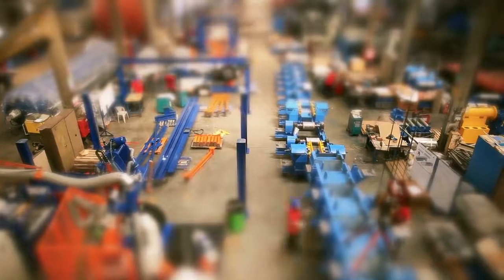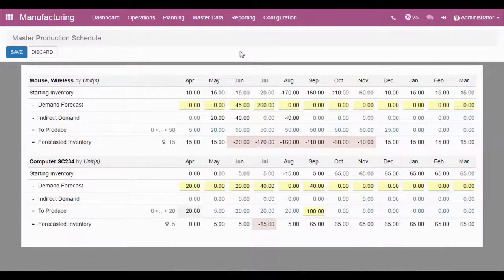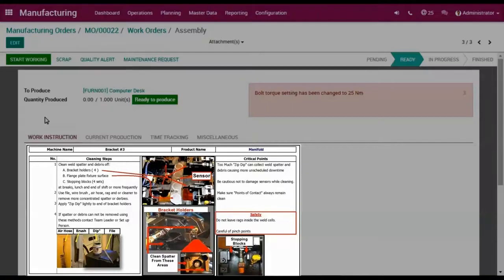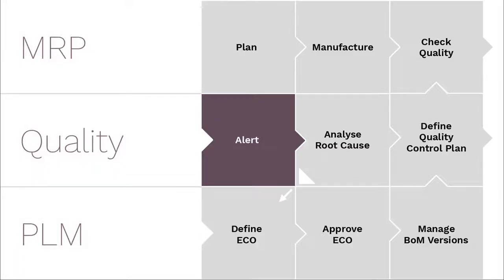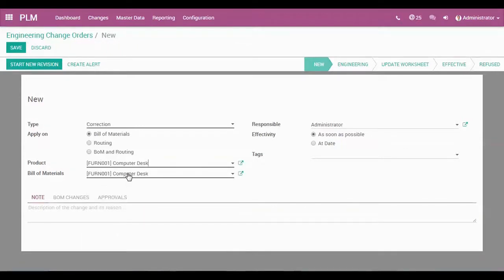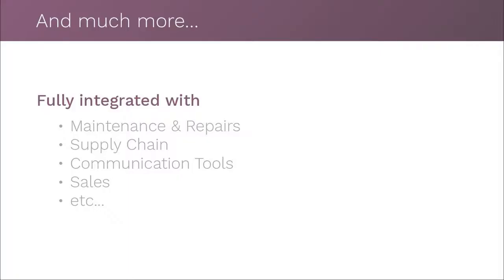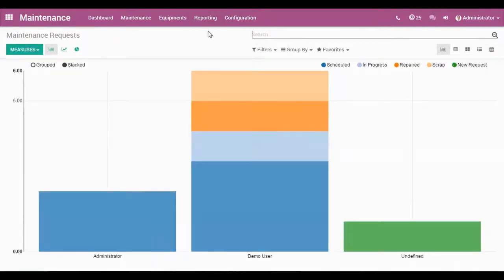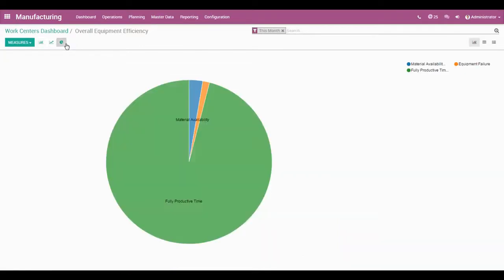Smart Odoo ERP Software for Manufacturing Industries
Envertis is a Sydney-based leading ERP software provider and a proud partner of Odoo, an all-in-one ERP solution! Our tried and tested Odoo ERP solutions are developed specifically for a wide range of areas in manufacturing, including automobiles, assembly plants, steel, electronics, machinery, consumers goods, leather, etc.

Some of the benefits rendered by our manufacturing ERP are increased production speed and scale, accuracy, minimised error-prone steps, timely deliveries, reduced inventory and scarcities, critical information transfer for better decision-making.

Features offered by our Manufacturing ERP
1. Production planning
2. Delivery control
3. Material tracking
4. Batch production
5. Quality control
6. Stock-flow control
7. Multi-level billing
8. Production process controlling